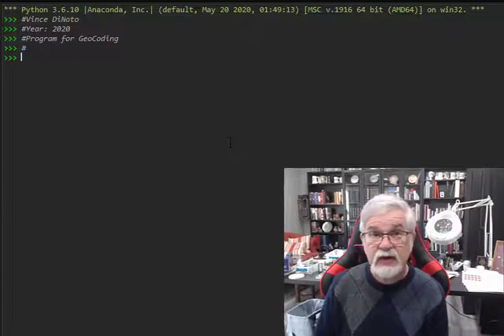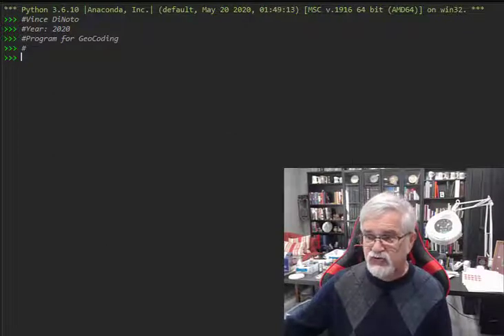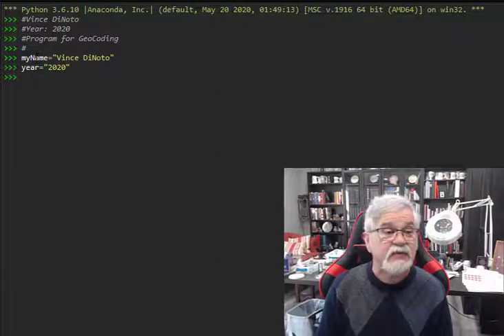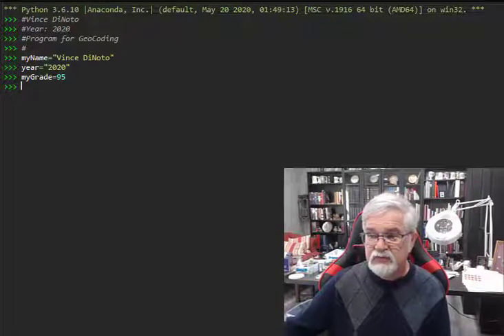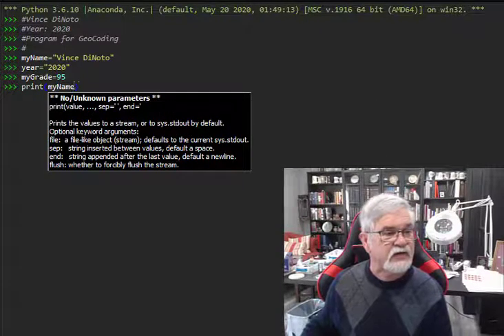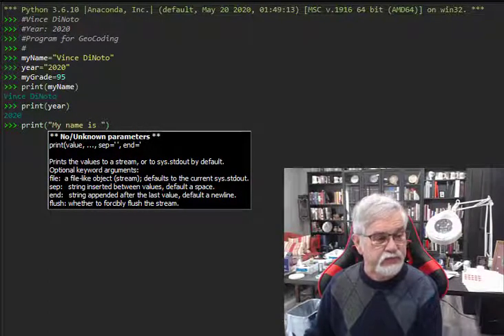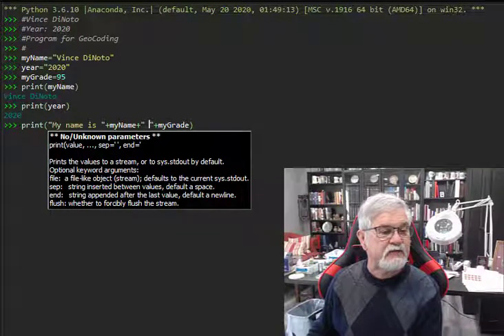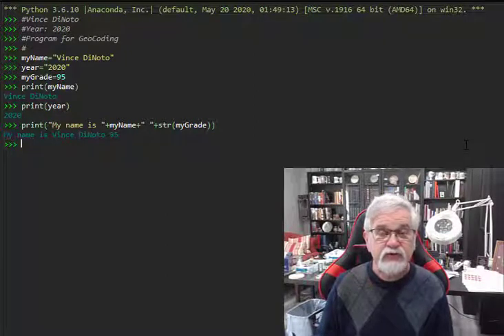Python Variables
Discussion on the creation of Python variables